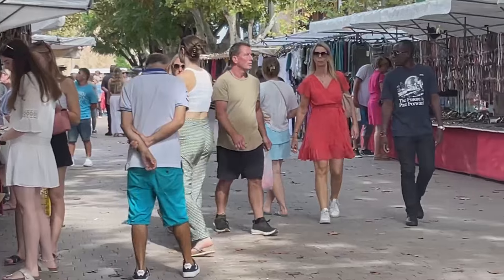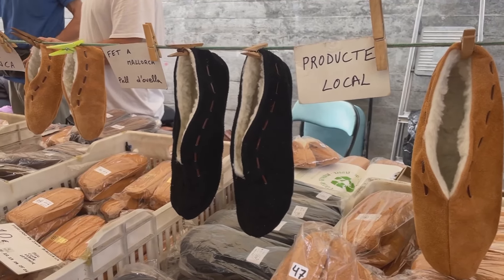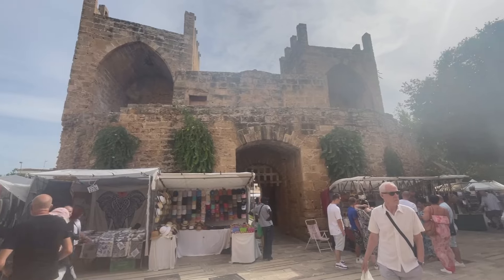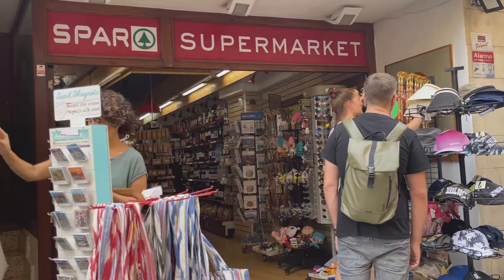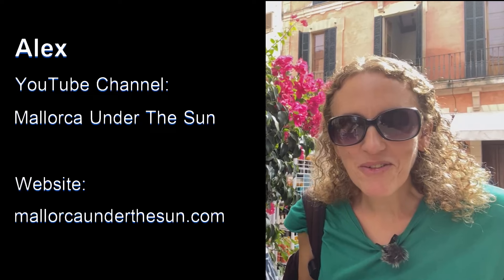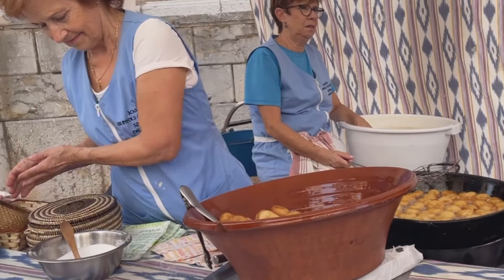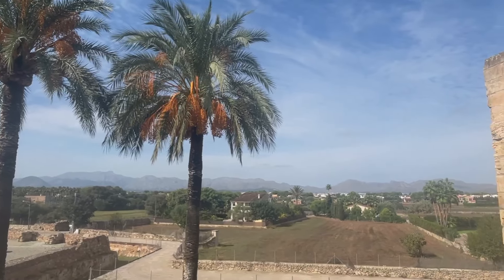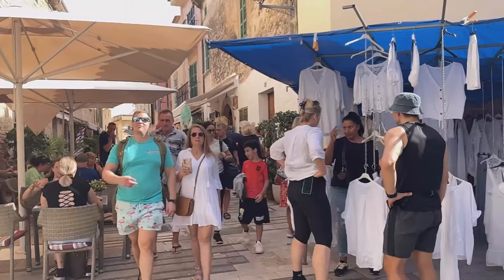ALCUDIA OLD TOWN and MARKET walk | Mallorca | Majorca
Taking place each Tuesday, Alcudia Old Town market offers something for everyone with its vast array of bright and vibrant stalls.

In this video I take a little walk around the markets to give you a little flavour of them and we will then have a short walk on the old town walls to get some wonderful views.

Alex from @MallorcaUnderTheSun joins me in this video too.  Thank you Alex for loaning me a microphone, so that I could record this!

Alex's channel is a vast library of videos showing many of the island's resorts and attractions and there are lots of useful guides on there too covering everything from how to use public transport, navigating the airport, moving to Mallorca and much else.  She also does live streams from different places most weeks and you can walk virtually with her and chat to her during those.

I usually make videos in South West England and cover the whole of the region. If you think you would like to see some of my content from there, why not subscribe to the channel (totally free and no forms to fill in - just hit the 'Subscribe button!).  I do all sorts of videos from coast walks to city explorations and beach videos.